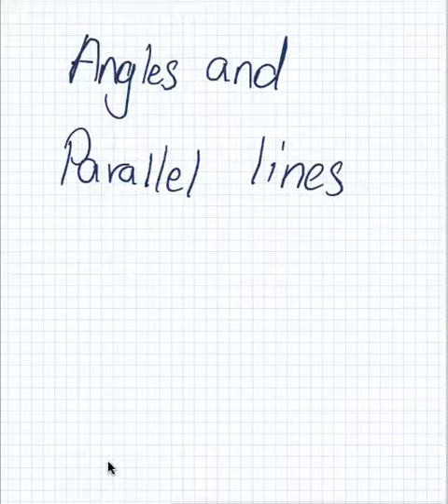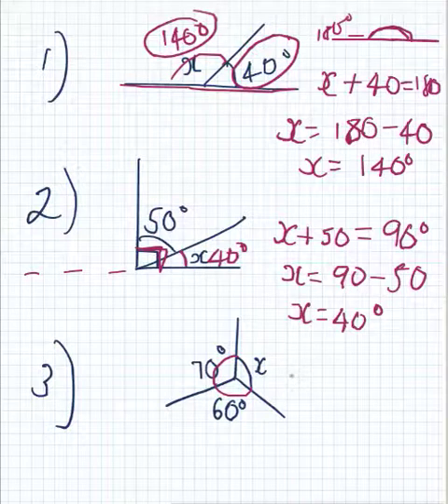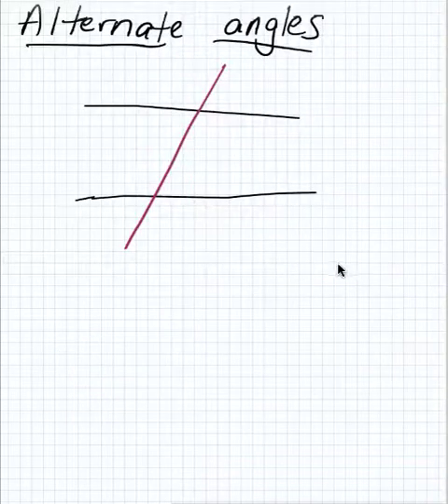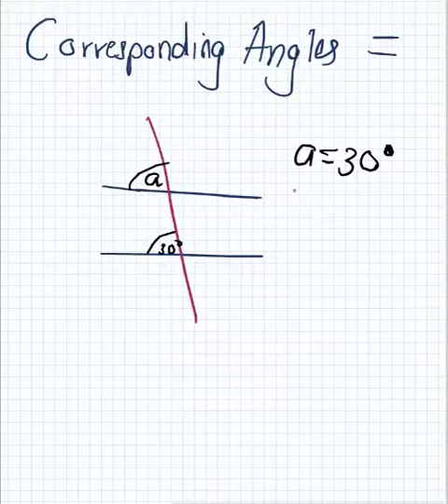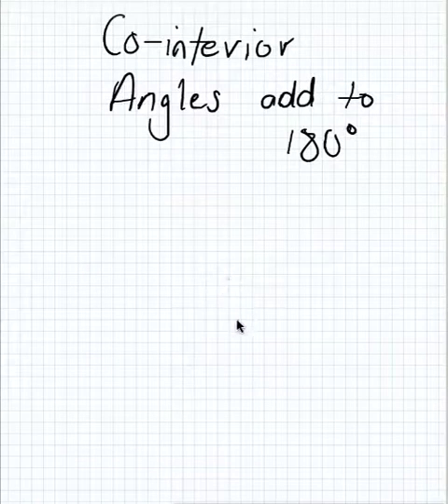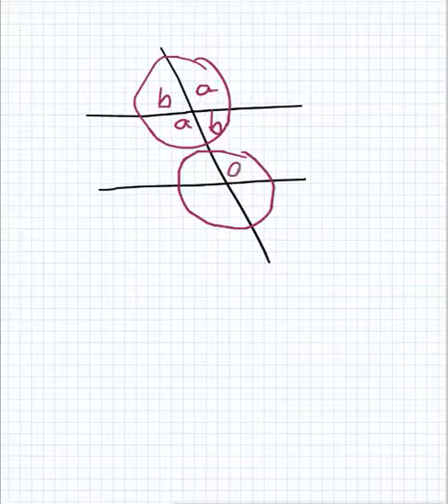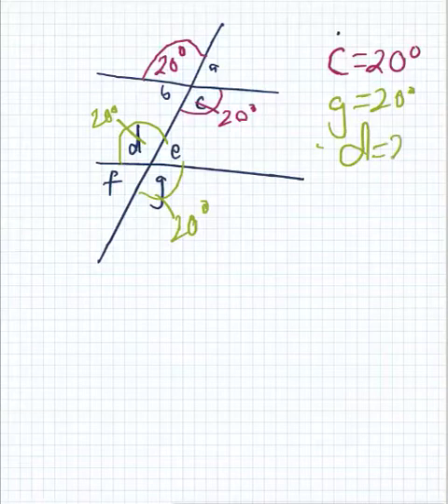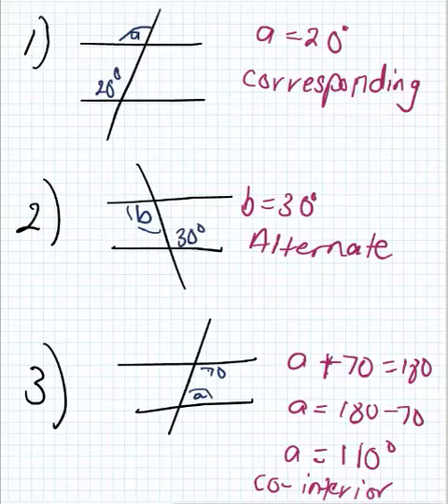Angles and parallel lines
This covers alternate, corresponding and co-interior angles.